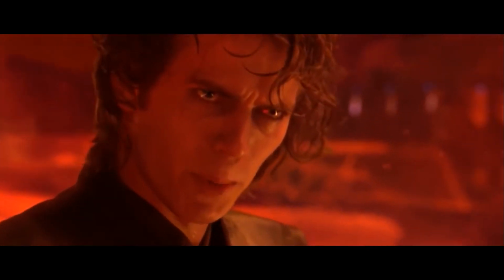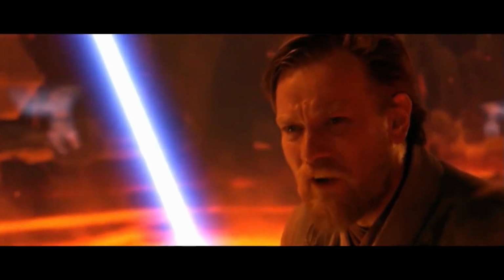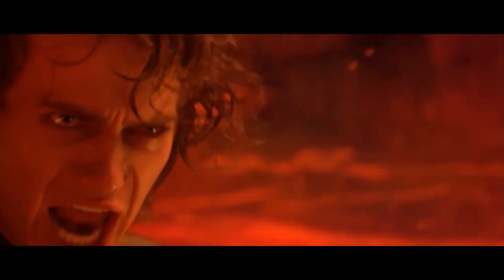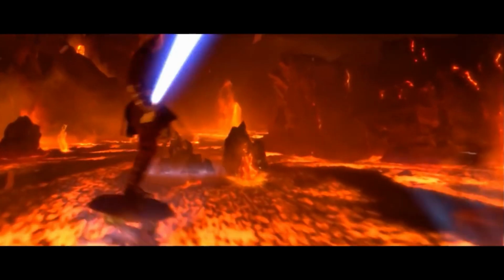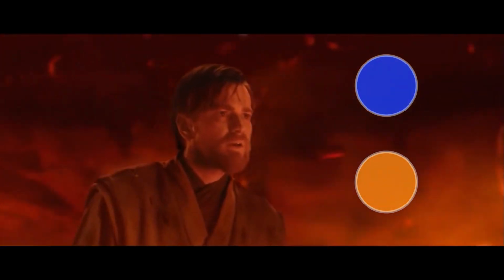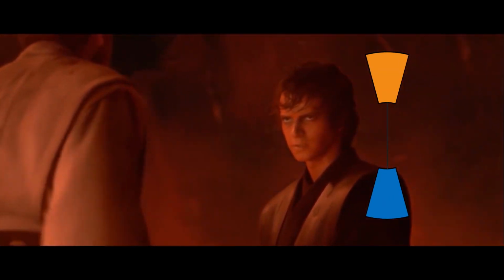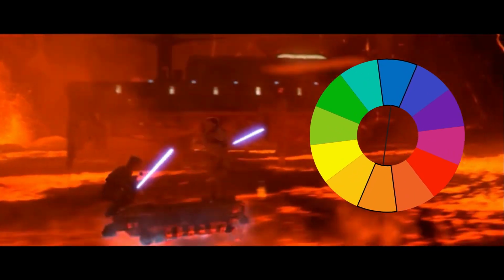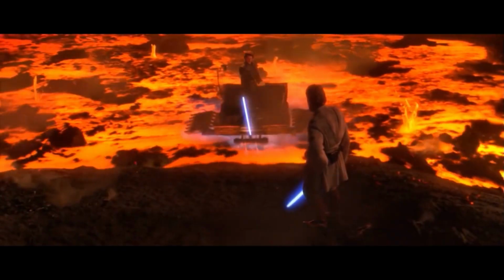5 Great Color Harmonies for Graphic Design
Learn 5 Key Color Harmonies for Graphic Design // Understanding color theory by knowing the color harmonies available from the color wheel is a vital skill for graphic designers. Learn about the 5 great color harmonies every graphic designer needs to know.

🌍 RESOURCES FOR NEW DESIGNERS:

⭐️ How to Learn Graphic Design Course:
Learn the skills to create quality graphic designs without having to dig through dozens of how-to videos or pay thousands of dollars in expensive programs.

⭐️ Download this FREE Guide to 6 Exercises to Learn Graphic Design:
It is vital to learn graphic design correctly so that you can gain confidence and create professional designs. This guide will get you started with the 6 vital basics of design composition.

colorharmony colortheory colortheoryforgraphicdesign ❤️ SUPPORT 4 THE CREATIVES: Enjoying our free design education? You can help us create more free courses, tutorials, and resources by supporting 4 The Creatives.